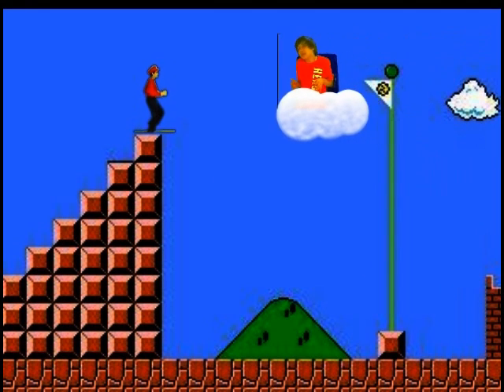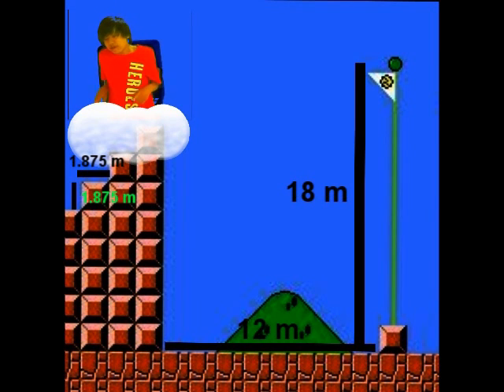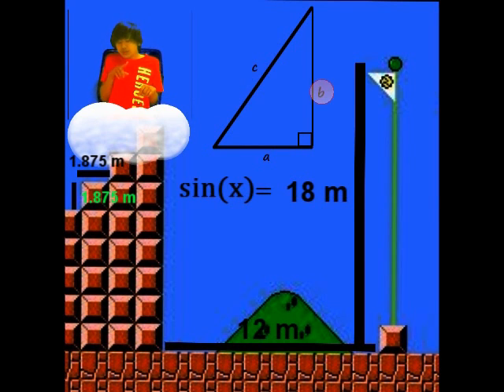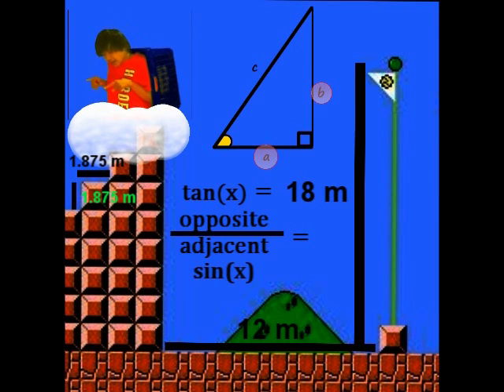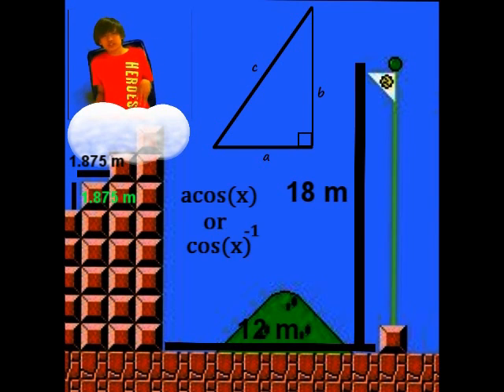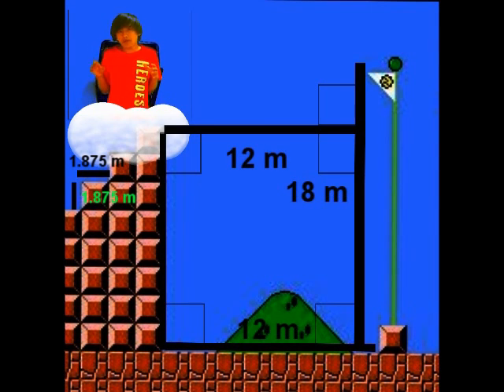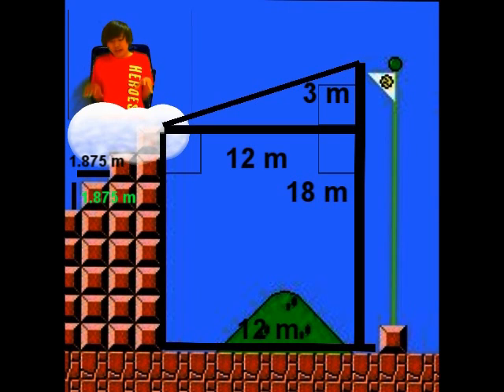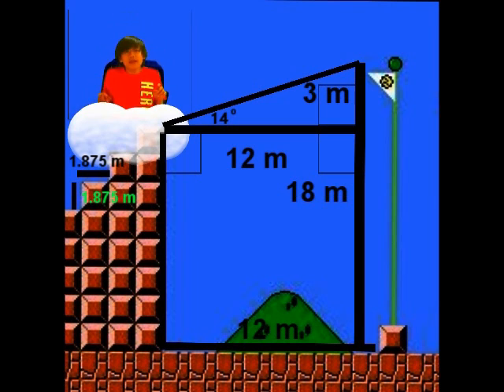Super Trigonometry Brothers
A video that my friends and I made for our AE class to teach students about trigonometry.